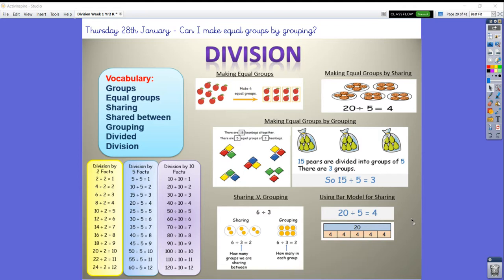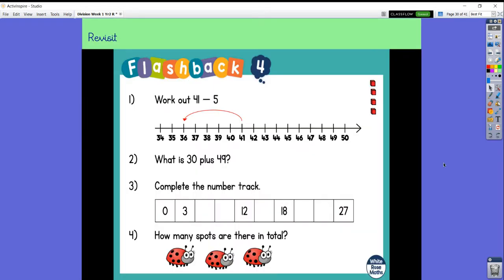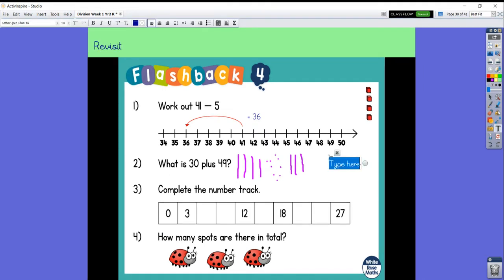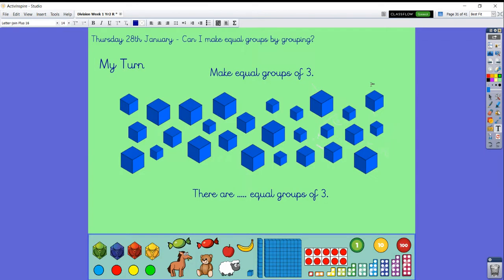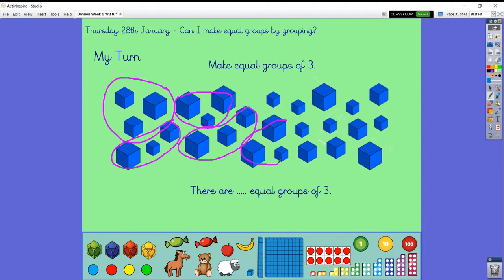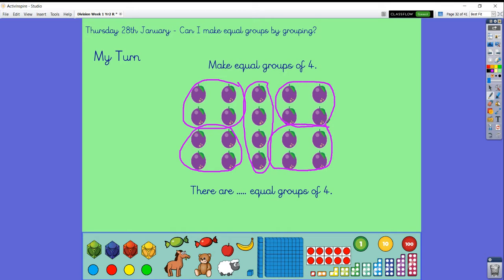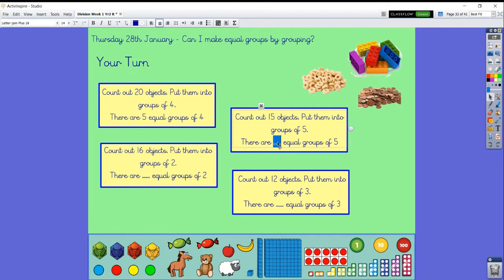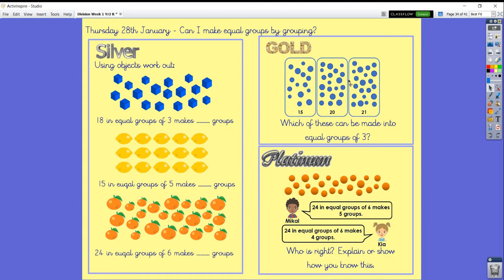Year 2 Maths 28th Jan